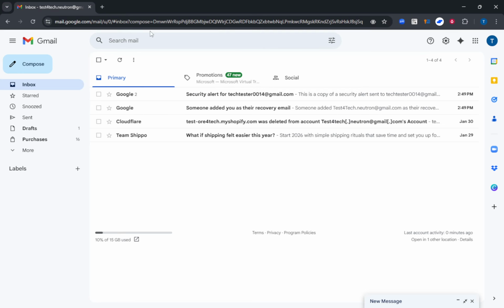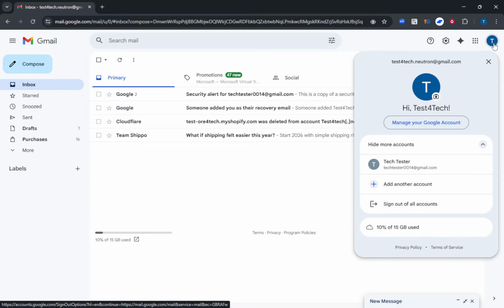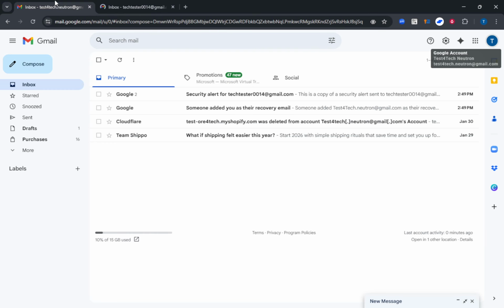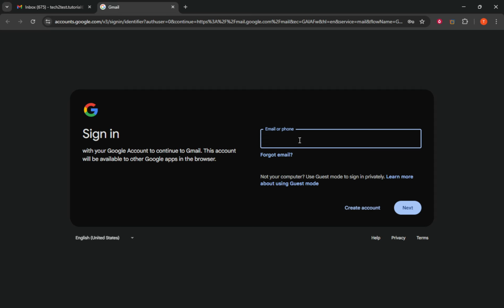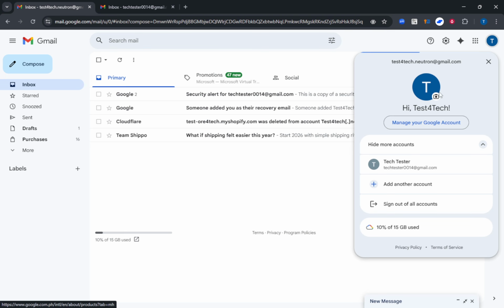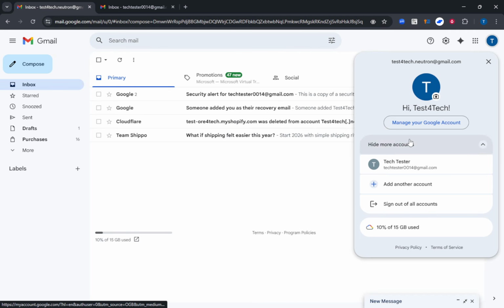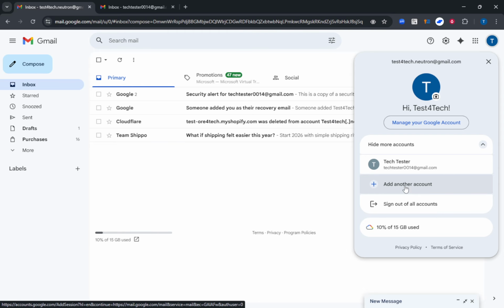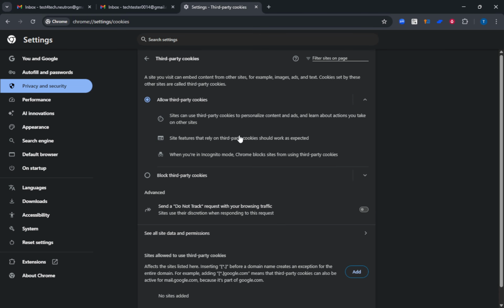How to Switch Gmail Accounts [2026 Full Guide]